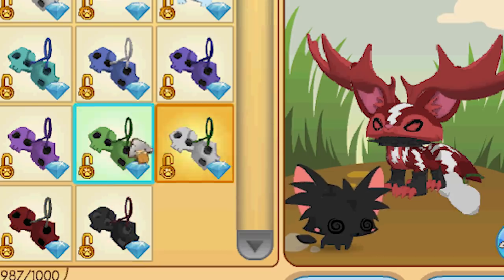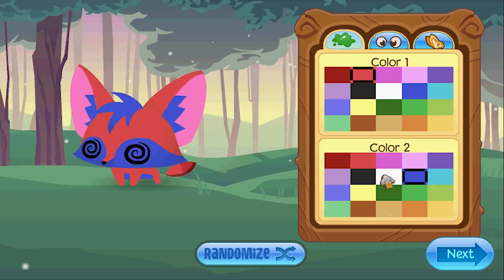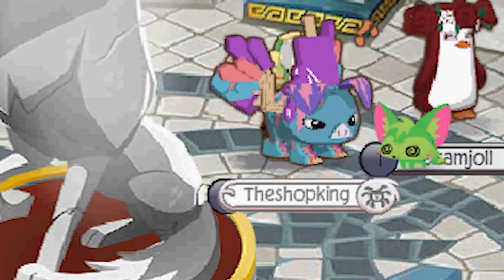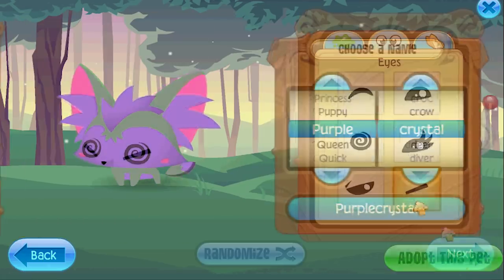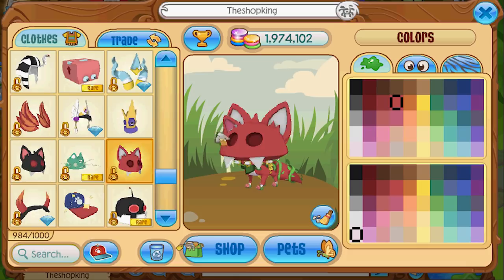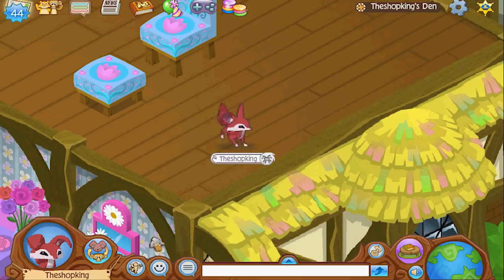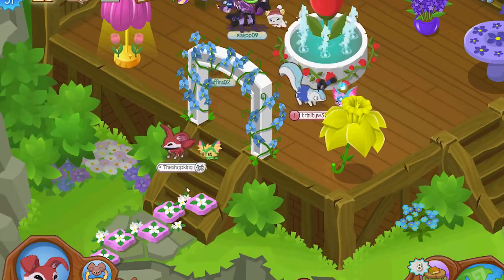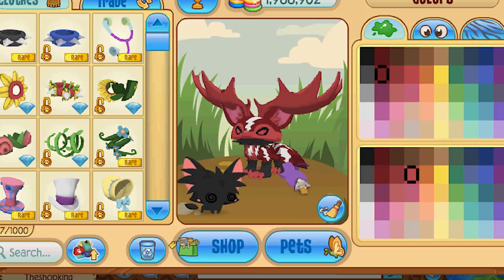HOW TO GET A PET FENNEC FOX NOW ON ANIMAL JAM!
Wow! Not only did Animal Jam release Fennec Foxes, but they also released Pet Fennec Foxes! Yes... PET FENNEC FOXES are now in Animal Jam and they are very awesome! In this video we checkout of the May bundle and get a bunch of new Pet Fennec Foxes!